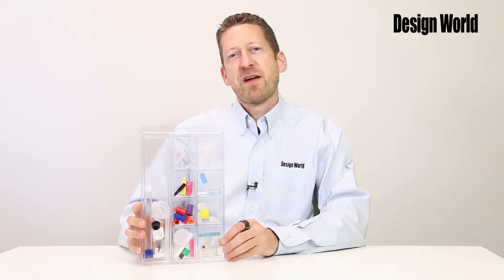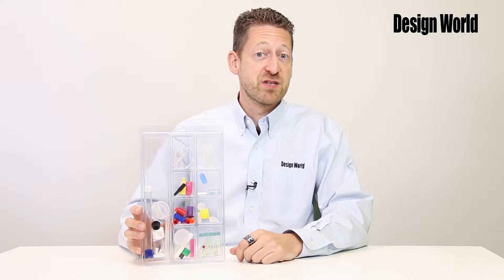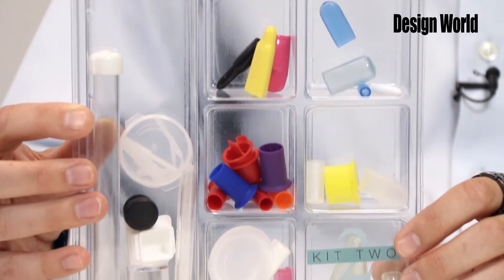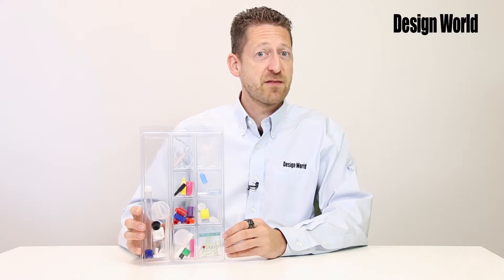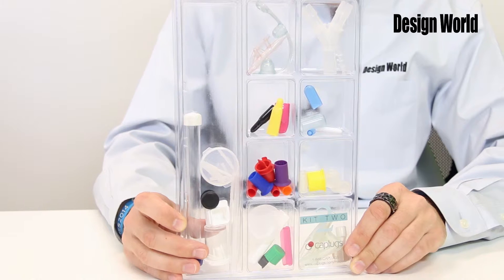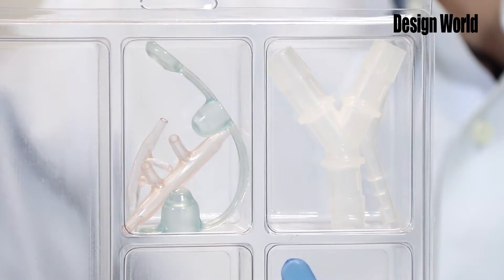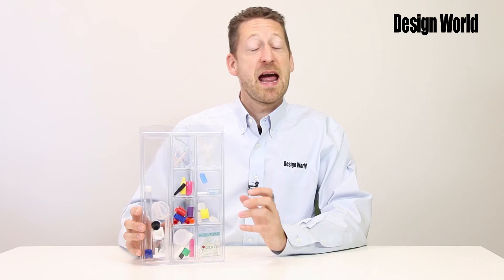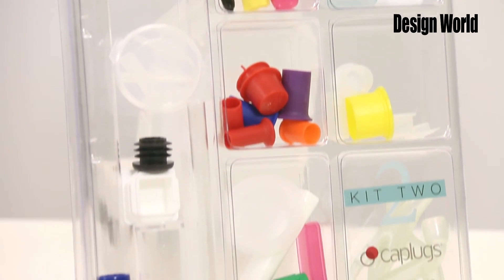Product Spotlight - Caplugs Medical Kit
Paul Heney, Editorial Director at Design World, product spotlights Caplugs' Medical Kit.